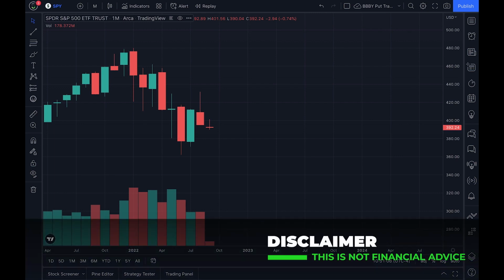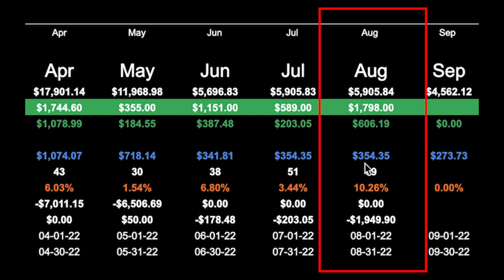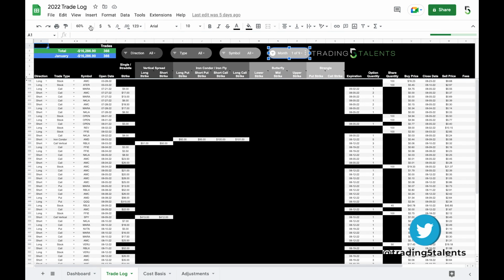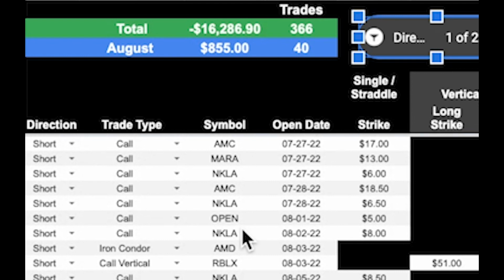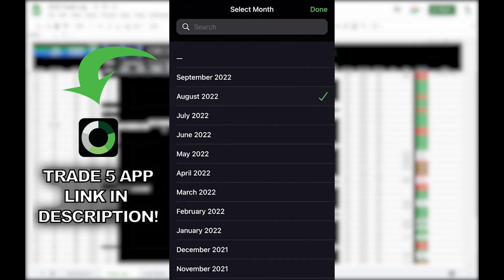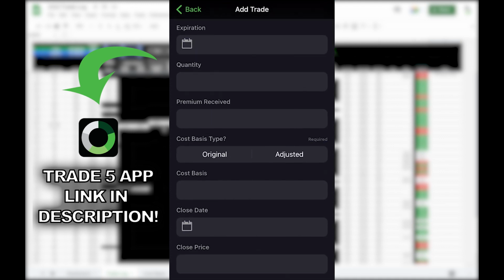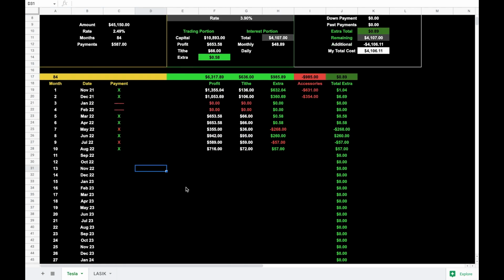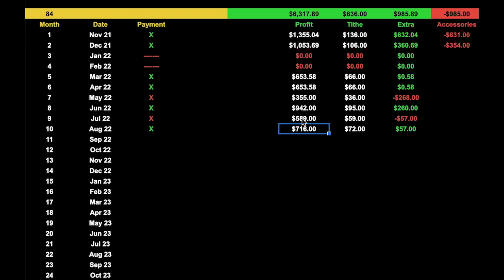August 2022 Lifestyle Trading Update - Long Positions Saved the Month!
An update on how the Wheel Strategy performed for the month of August 2022. Did I meet my profit goal to make my Tesla Model 3 payments? Let's find out!

1. Selling Cash Secured Put Options
2. Selling Covered Call Options
3. Capital Gains on Stocks Sold

OPTIONS BASICS!